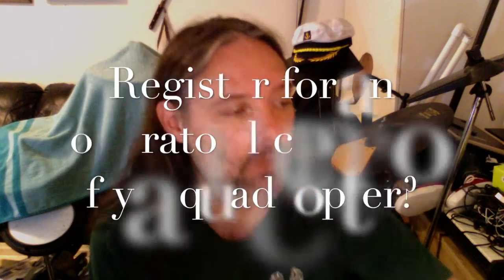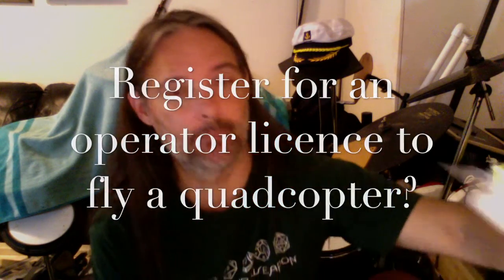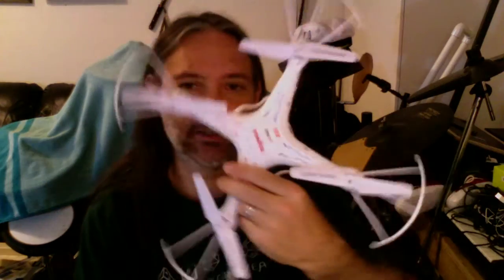Register for an operator licence to fly a quadcopter?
Do I need to register my Unmanned Aircraft?
You need to register your aircraft if it weighs between 0.55 lbs. (250 grams) and up to 55 lbs. (25 kg)

App to know were you can and cant fly.

Information on unmanned aircraft.